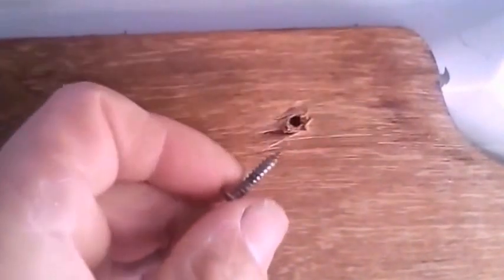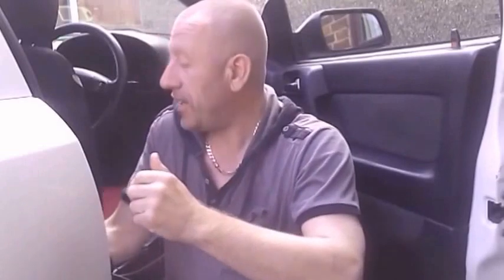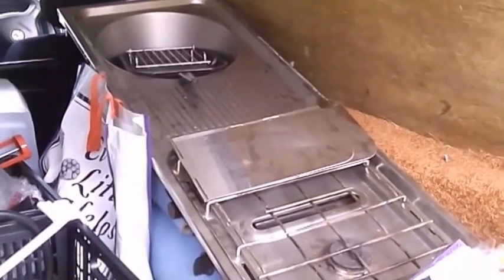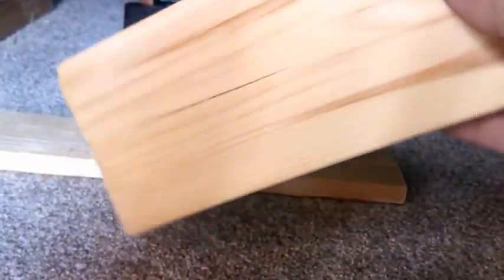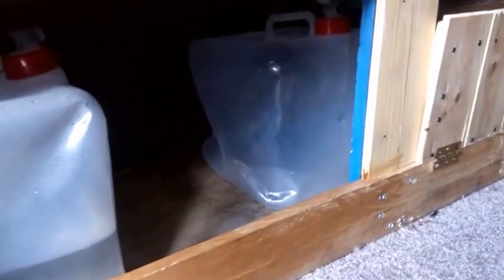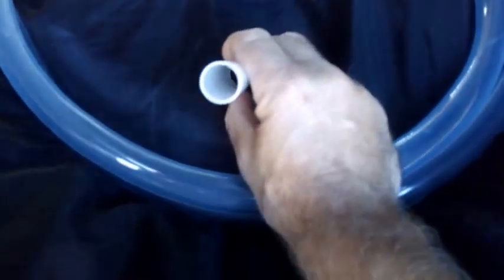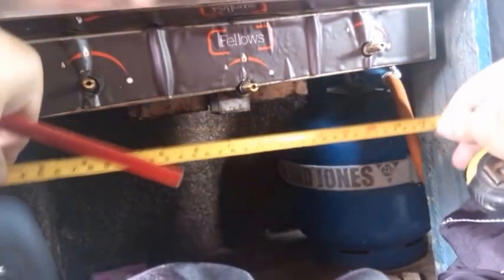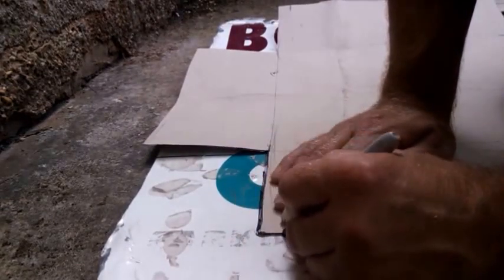Micro Campervan Build (full extended episode)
My D.I.Y. micro van to stealth camper build, full episode.